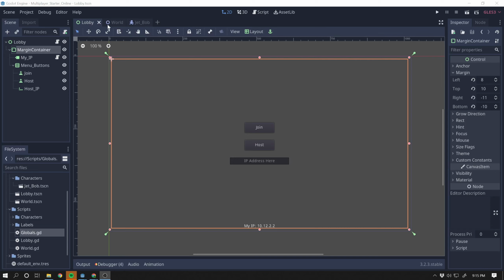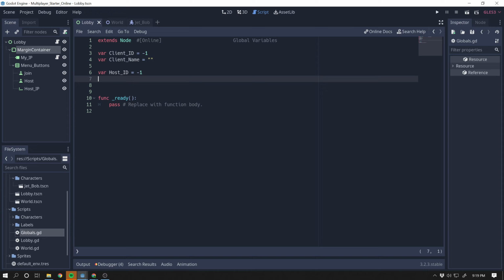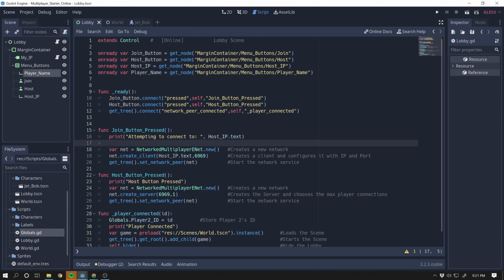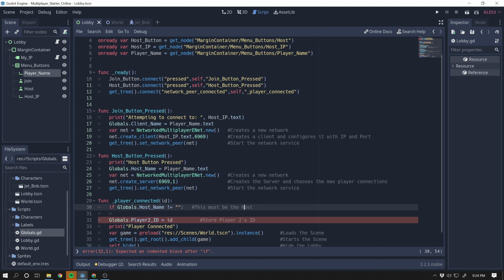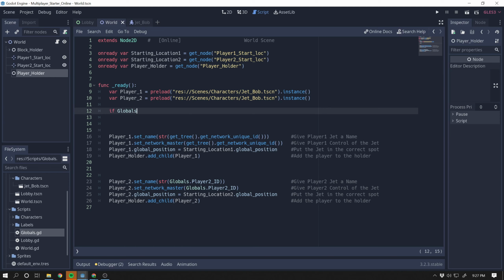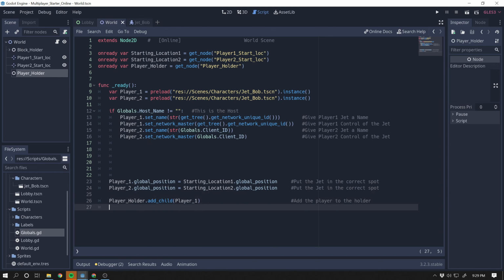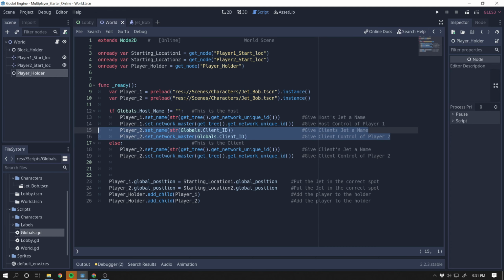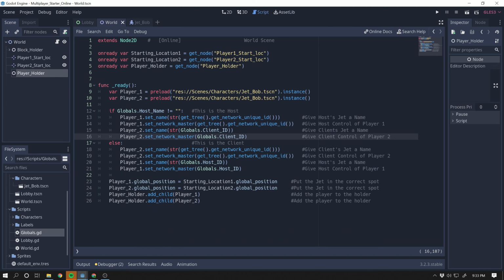006 Separating Client and Host